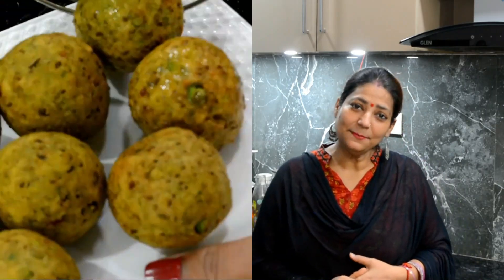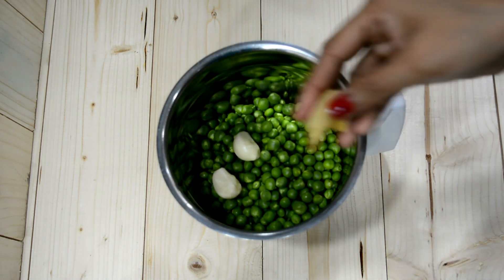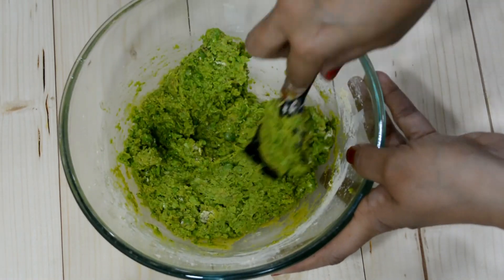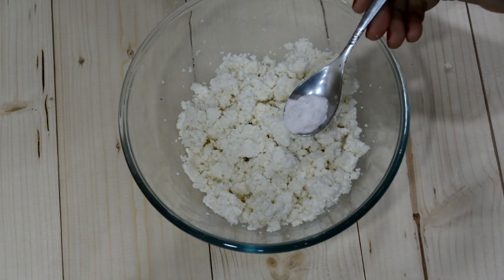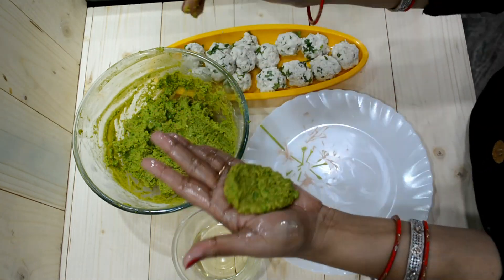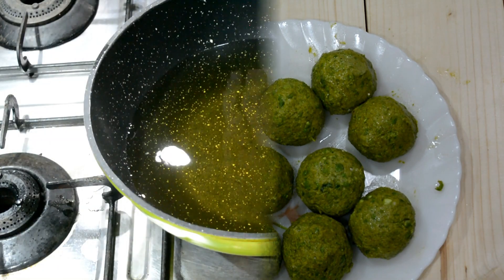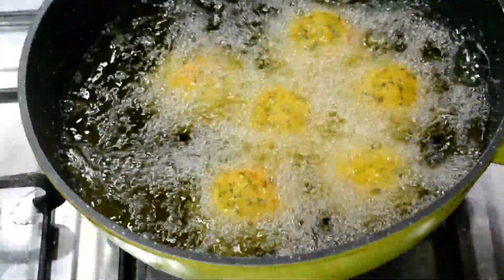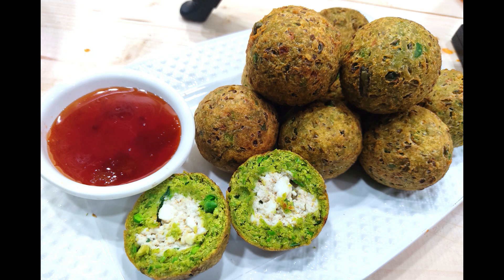चाहे कोफ्ता कहें या कबाब मटर पनीरको serve करें एक नए अंदाज़ मेंMatar paneer Kabab/Matar Paneer Kofta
hi guys today I am sharing these anazing matar paneer kofta recipe ..here I have served them as matar paneer kabab with red sweet chutney you can also serve them in gravy as well as kabab with chutney...so choice is totally yours...  you can enjoy these kebabs with tea or coffe...or you can also prepare chaat when you serve them with dahin and chutney so there are many options so do try any one option and share your feed back !!

Matar Paneer Kofta  Recipe

Ingredients

 1 cup peas/matar
 2 big cloves Garlic
 1/2 inch piece Ginger
 1 green chilli
 1/2 tsp salt (according to taste)
 1 tsp garam masala
 3/4 cup gram flour (besan)
 Oil to prepare kofta

Stuffing for kofta

 1 cup (250 gm) cottage cheese (paneer)
 2 tbsp fresh coriander leaves
 Oil for frying kofta